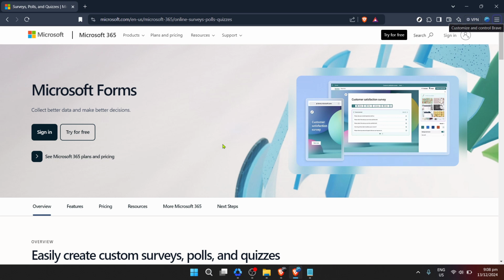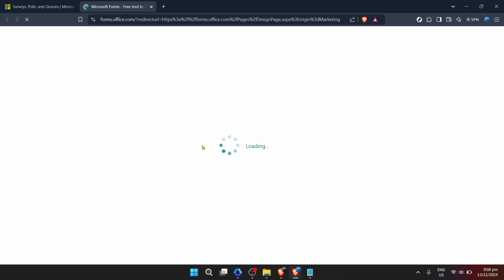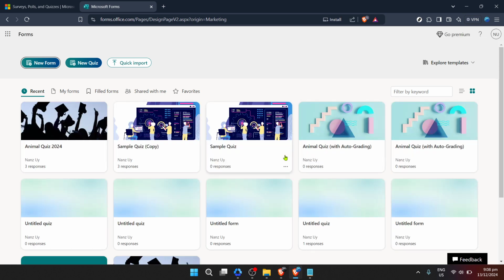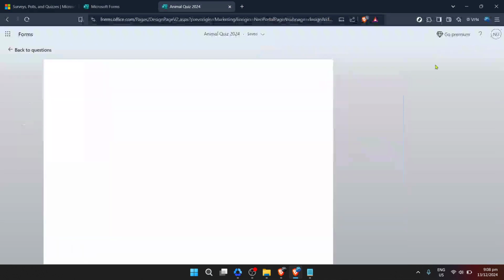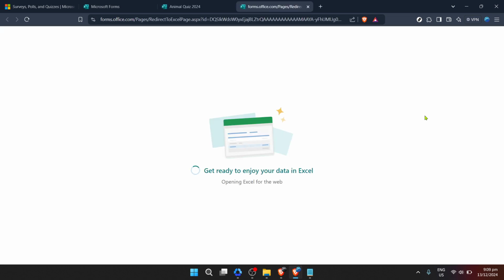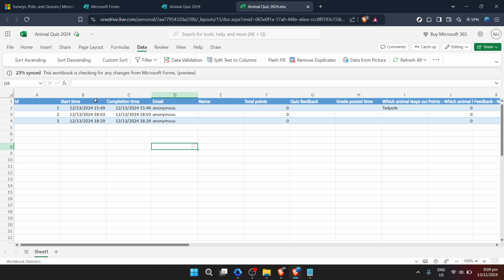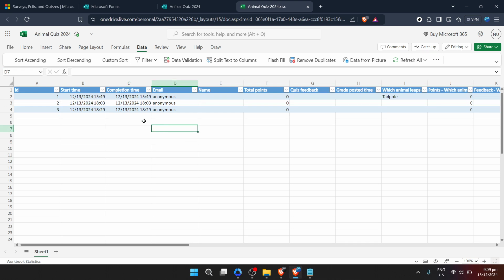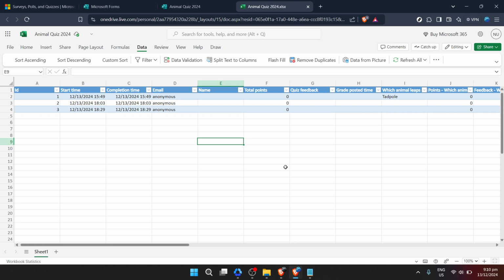How to Filter Microsoft Forms Responses (Full 2024 Guide)